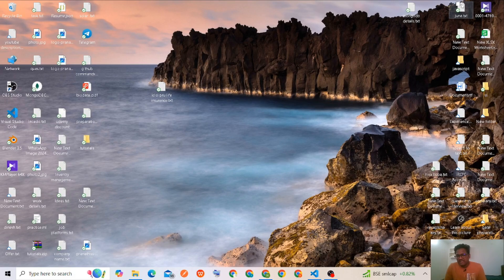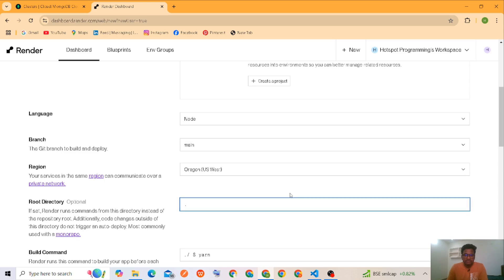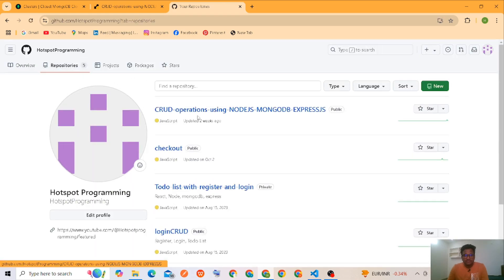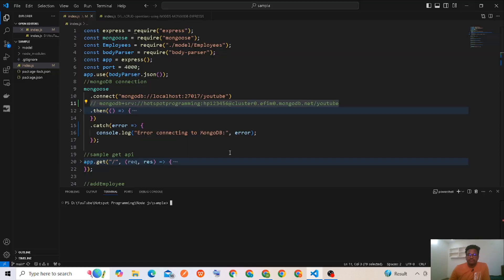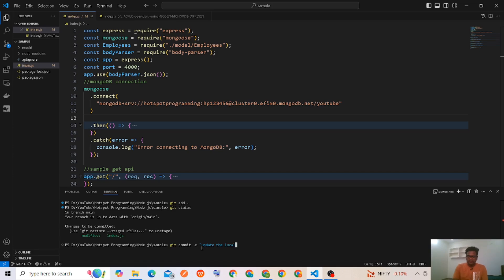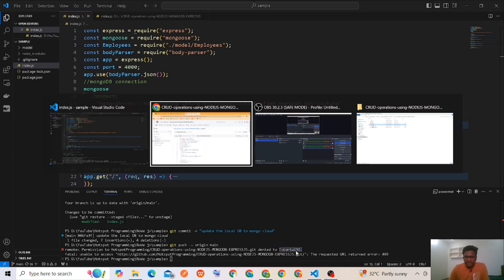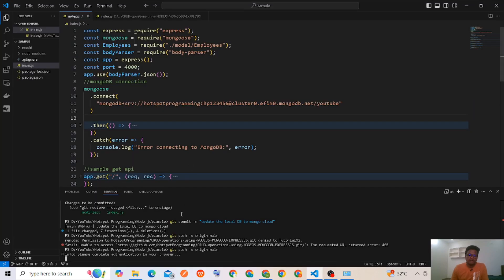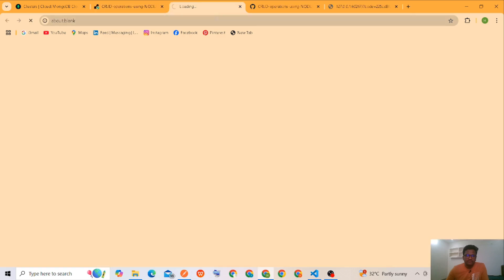Deploy NodeJS, MongoDB project into Render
How to deploy NodeJS, MongoDB project into Render